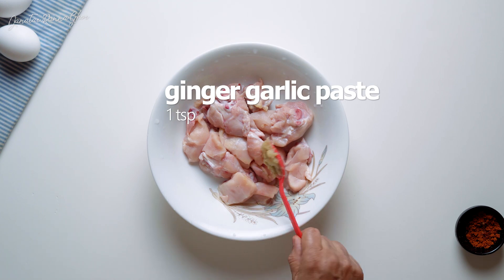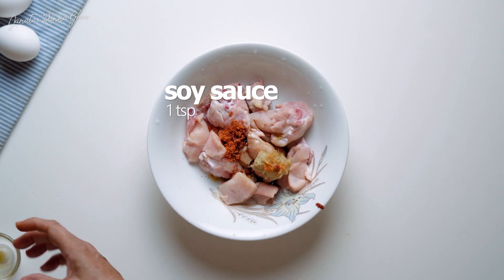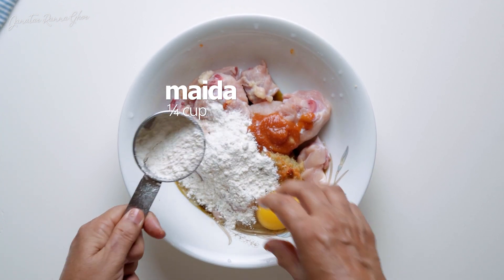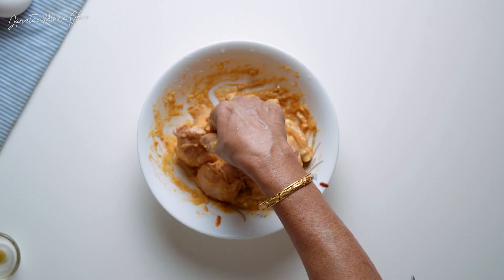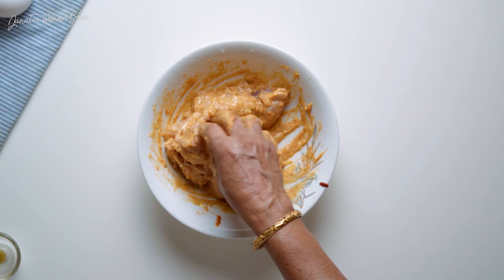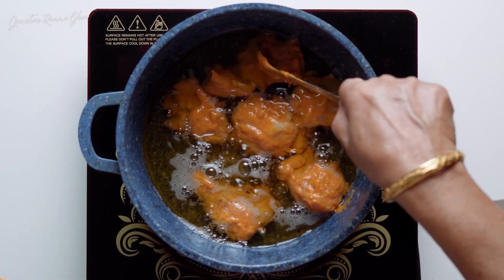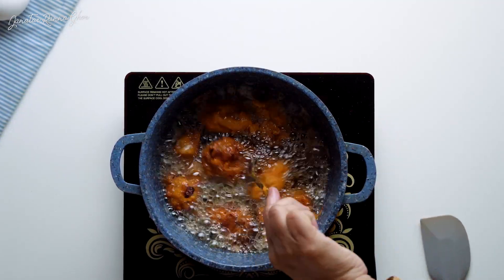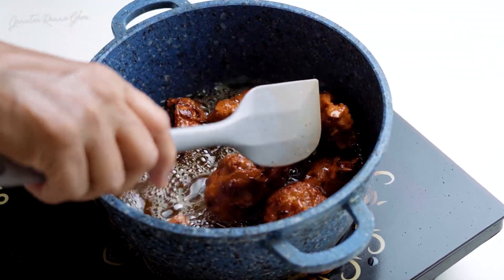মাএ ১০ মিনিটেই তৈরি চিকেন ফ্রাই রেসিপি ঘরে থাকা উপকরন দিয়ে।10 Minute Chicken Fry Recipe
মাএ ১০ মিনিটেই তৈরি চিকেন ফ্রাই রেসিপি ঘরে থাকা উপকরন দিয়ে
10 Minute Chicken Fry Recipe
Quick & Easy Chicken Fry Recipe